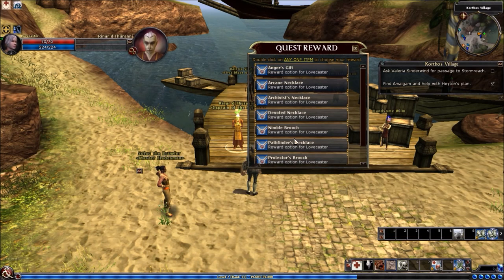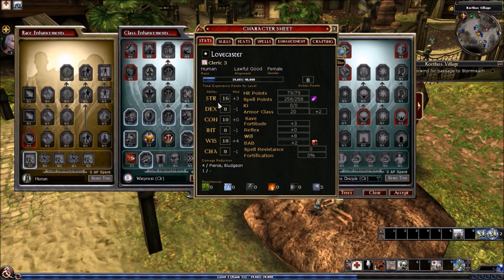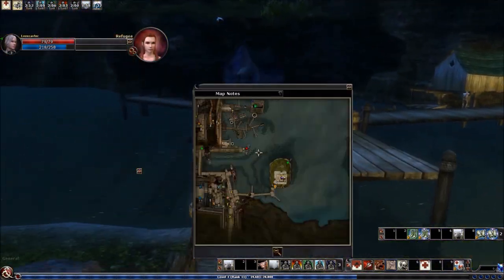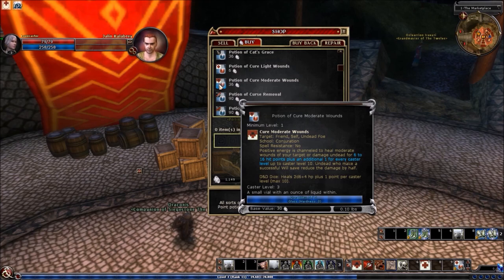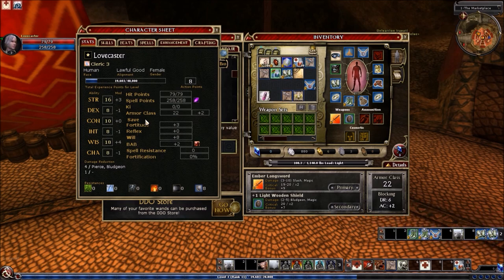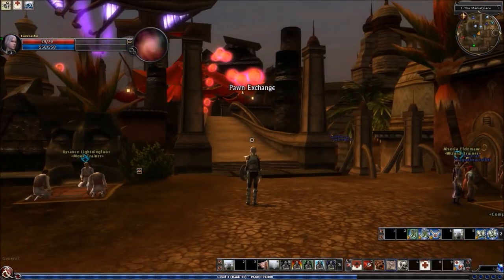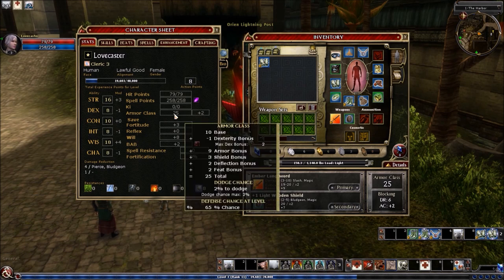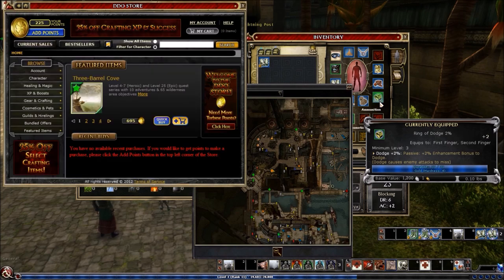DDO Cleric build / guide Walkthrough part 5 Last.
Taking LvL 3 and Lost of Info. No more gameplay. Make sure to Save all your shop points and Buy Delera's quest pack. I think its super worth the wait.